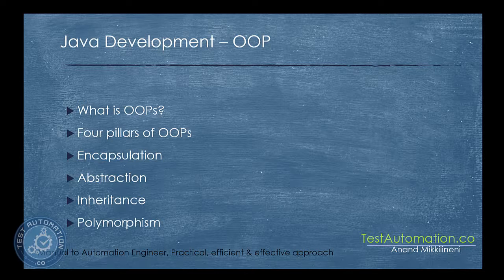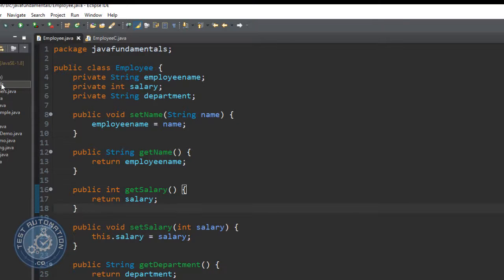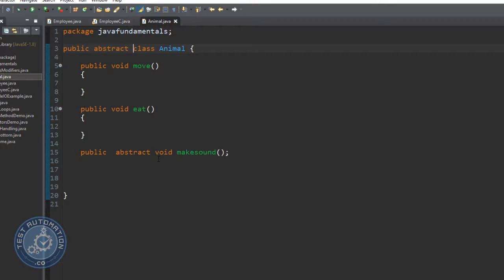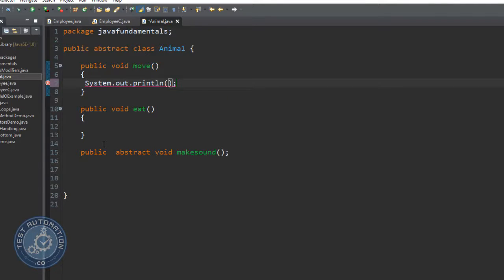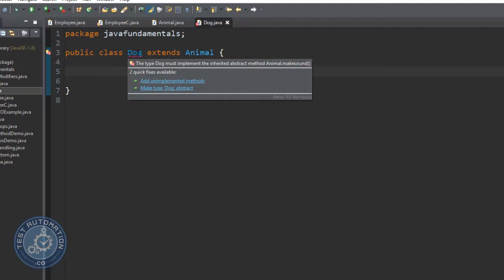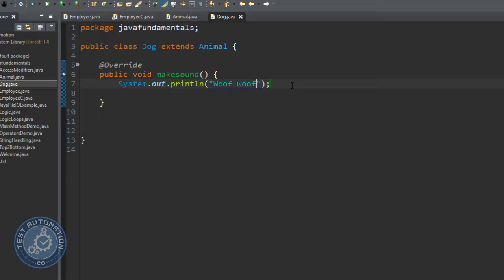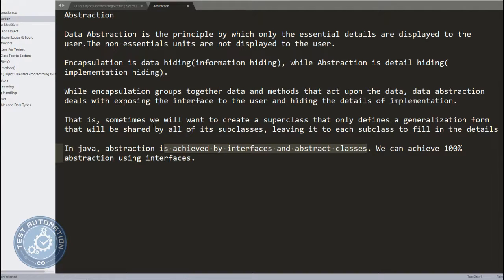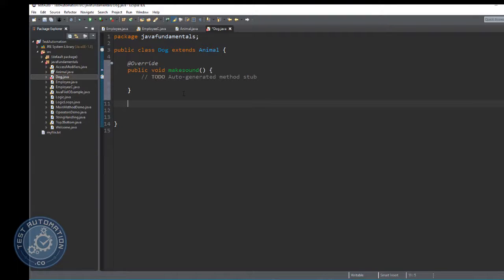CJ C3 L2 OOPs part 2 Abstraction